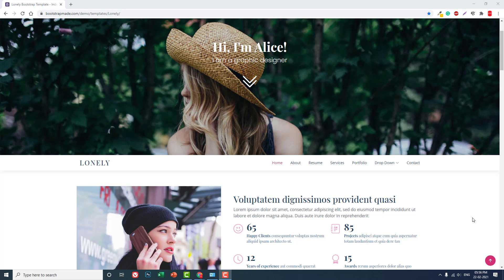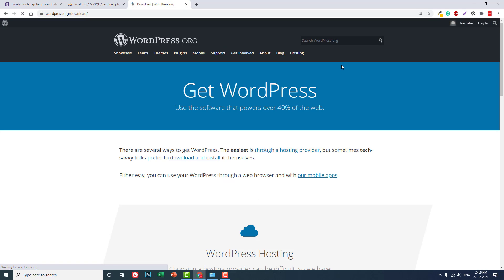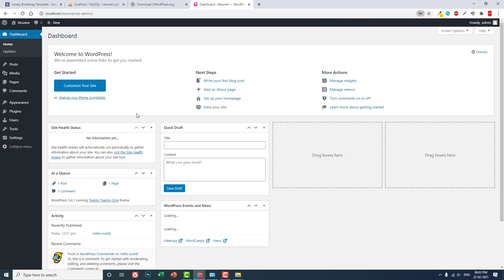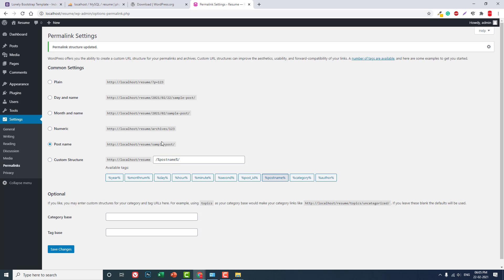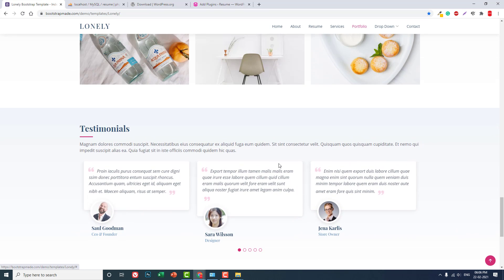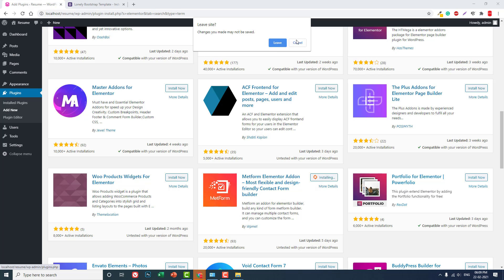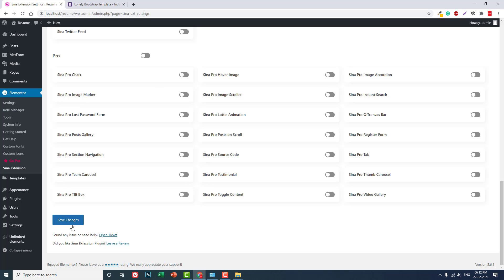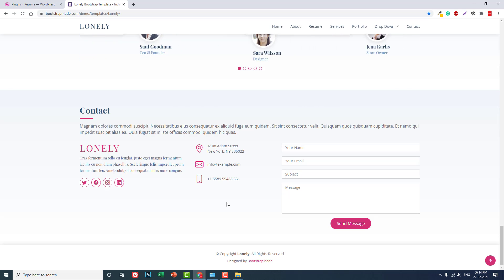[Part 1] How to build a WordPress Website at WAMP Server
In this video series, we design a Personal/ Resume WordPress website using Free Elementor and Addons at Local Wamp Server.